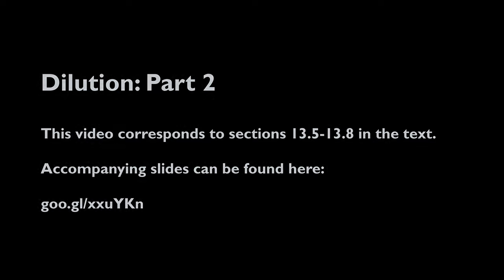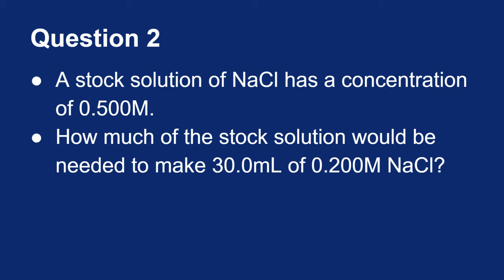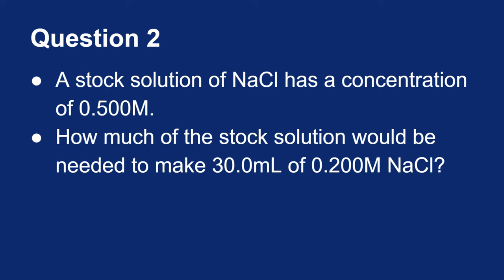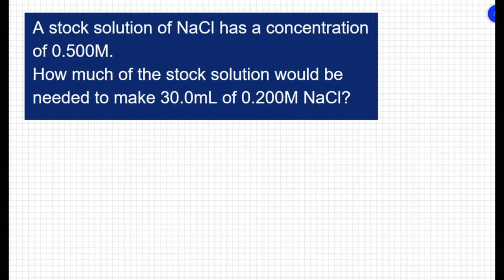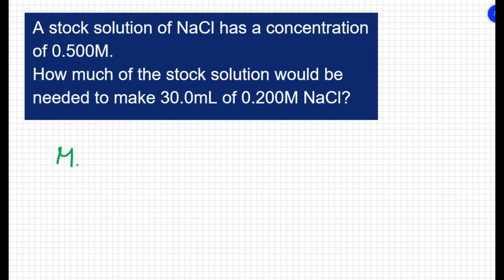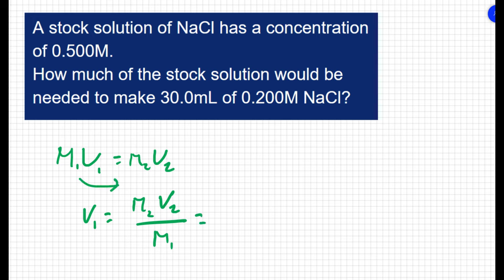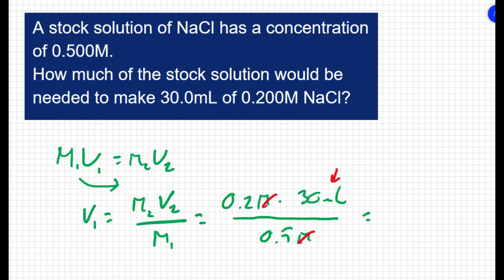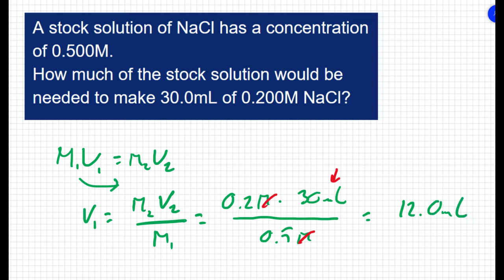13.05-13.08: Dilution Part: 2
Another example using the dilution equation, this time asking about an initial amount of stock solution to obtain.